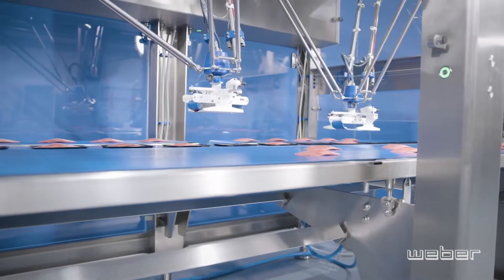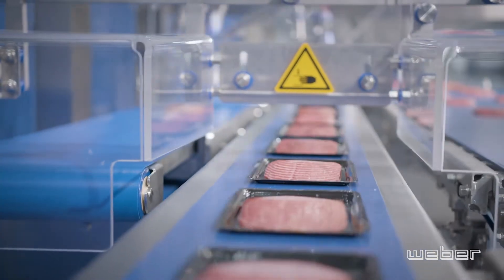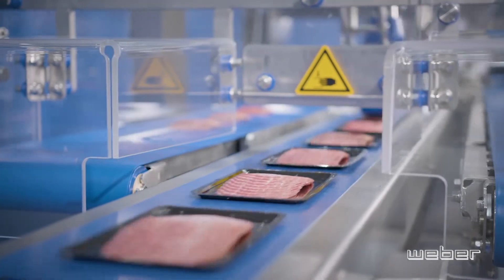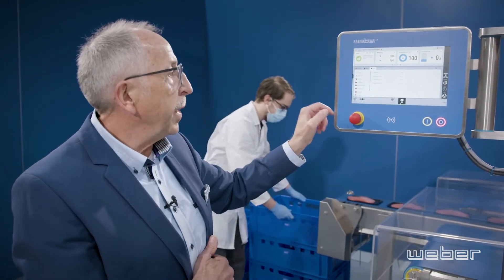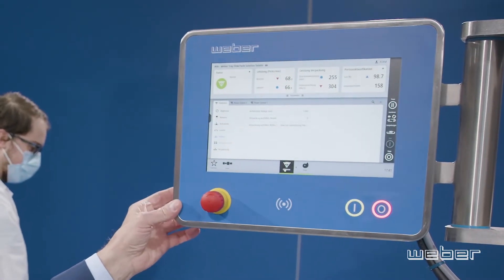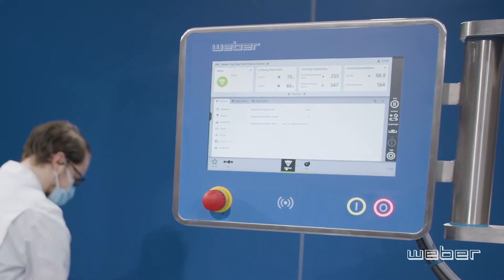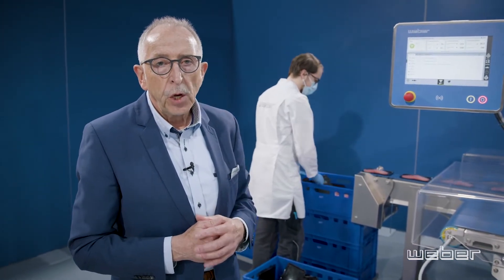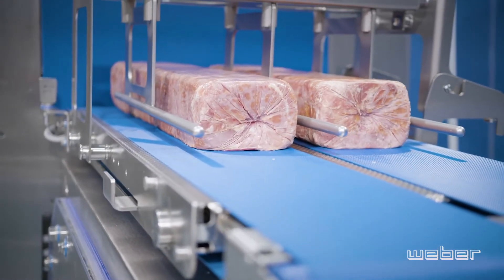Solution for packaging in flowpacks or trays | Slicer TS700, scale, wePICK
As a strong partner for the food industry, we have developed a solution for cutting and automating cold cuts for packaging in flowpacks or trays. And that being nothing less than the most compact, yet powerful line solution on the market. The system can handle up to 90 packs per minute, including functionalities such as turning and aligning, as well as handling portions with an incorrect weight. This solution offers maximum flexibility and optimally meets the requirements of the European market, realizing even the smallest batches in form-fill-seal packaging. Whether you choose to package your products in sustainable flowpacks with thinner film or focus on premium presentation of your products on a tray: with this line, the choice is yours.

1️⃣ Intro: 00:00
2️⃣ Different tray packaging: 02:28
3️⃣ Demonstration with salami: 04:10
4️⃣  Demonstration with cooked ham: 07:36
5️⃣ Demonstration with cheese: 10:31
6️⃣  Questions: 12:34